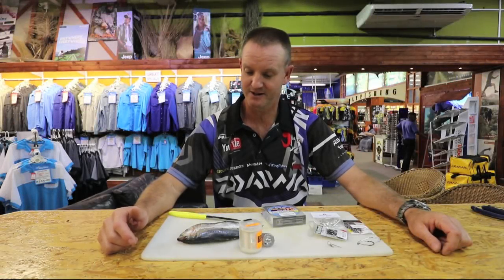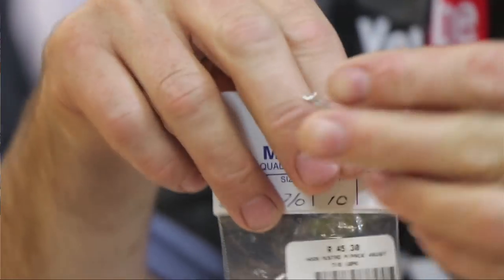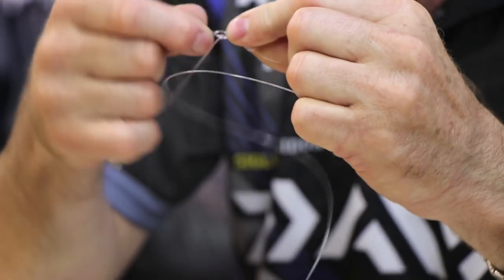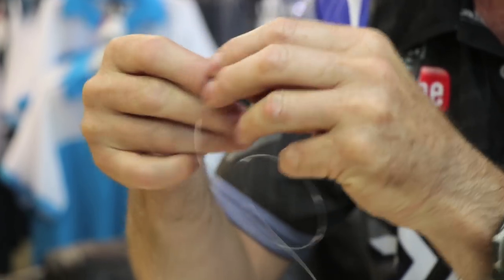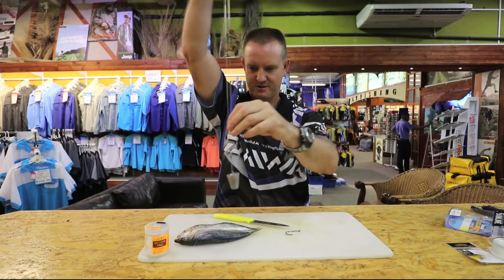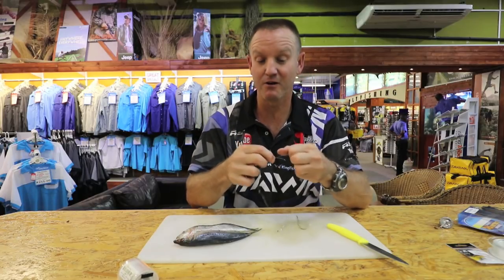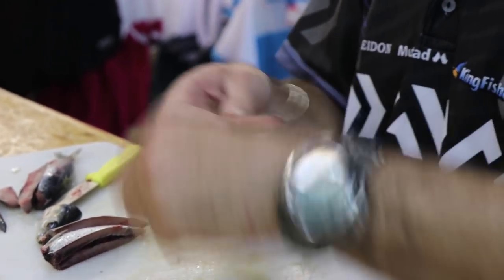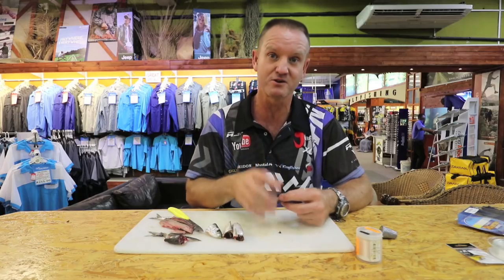BAITS - Sardine Bait & Trace for Bluerays